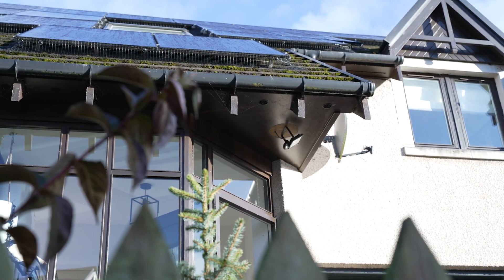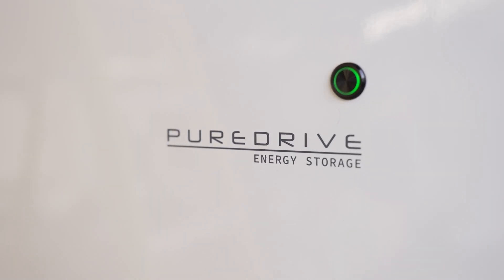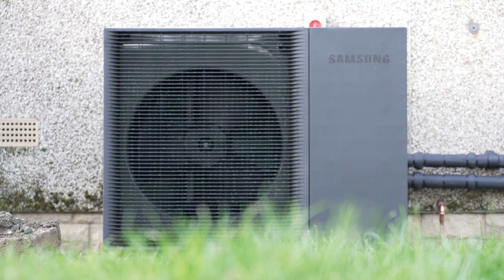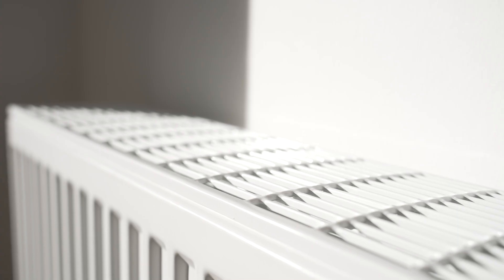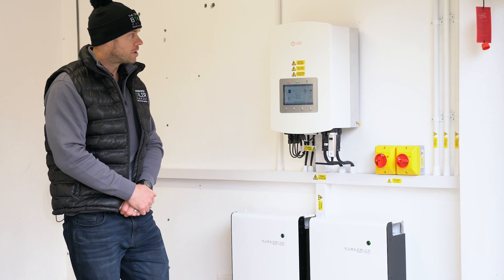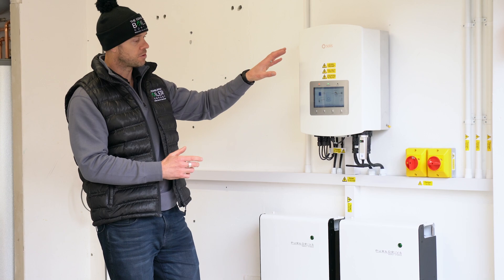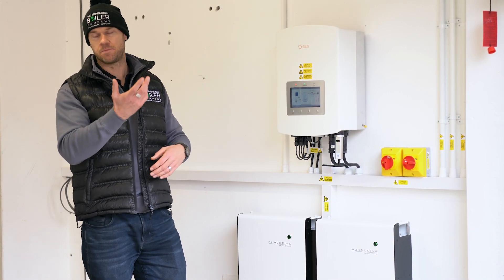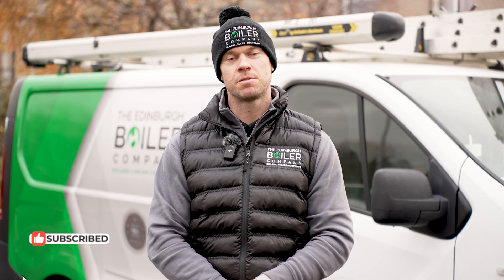Saving Big with Solar & Heat Pumps! Honest Family Review and Cost Analysis (Part 1)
Curious about solar and heat pump savings? Join us in Part 1 of "Can Solar & Heat Pumps really save me money?" as we follow a young couple from Peebles who ditched their old LPG boiler for Solar Panels and an Air Source Heat Pump.

🌍 Edinburgh Boiler Company
📍 Address: 29/2, Hardengreen Industrial Estate, Eskbank, Dalkeith EH22 3NX